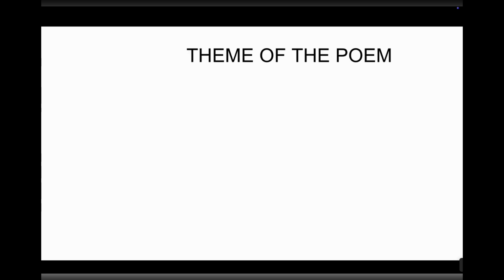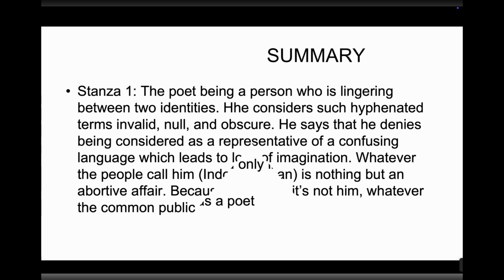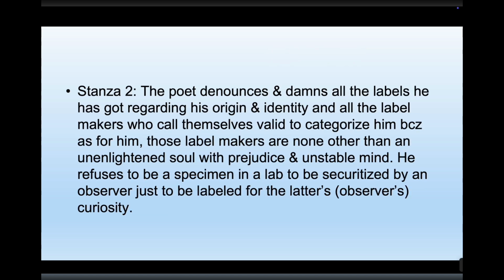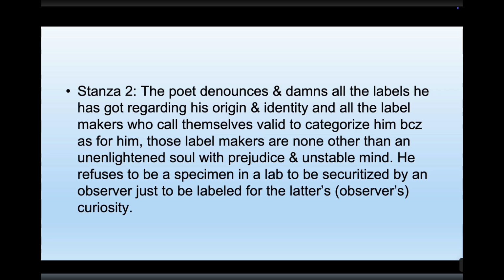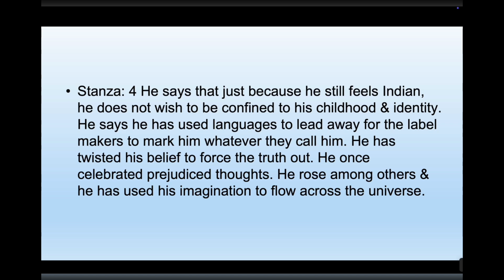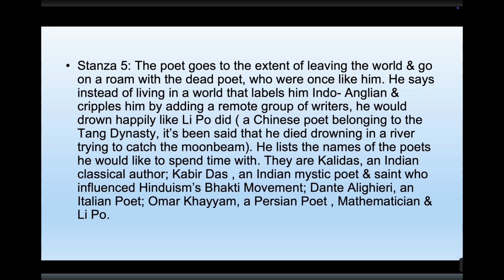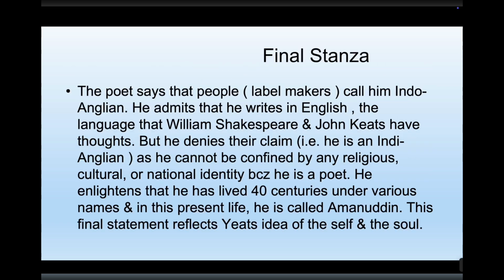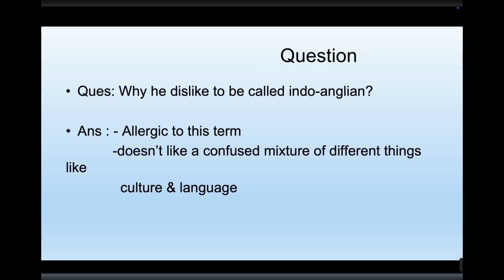Don't Call me Anglo Indian (In English)